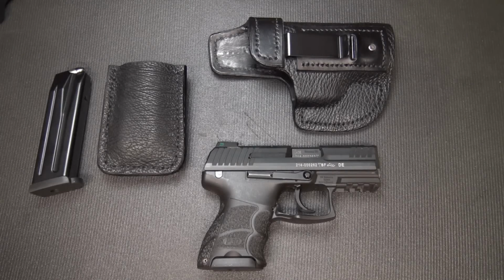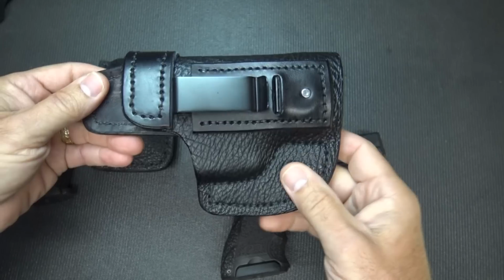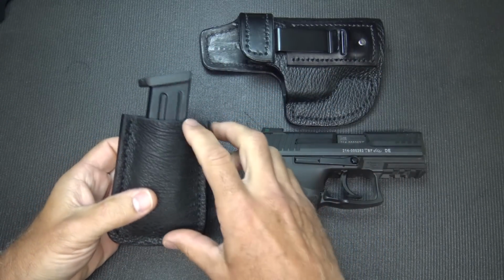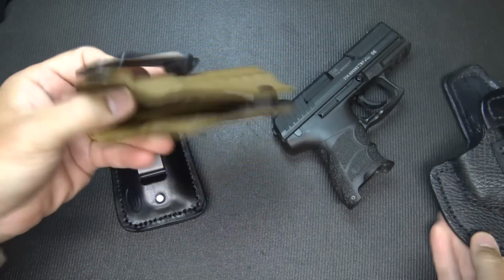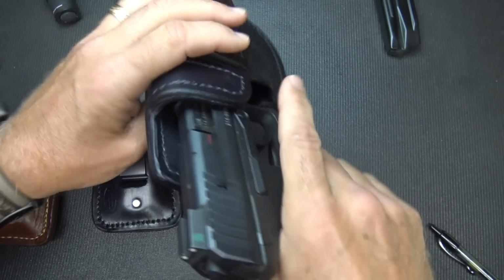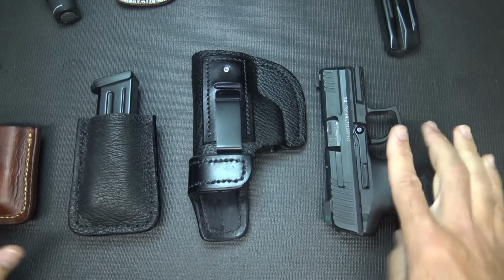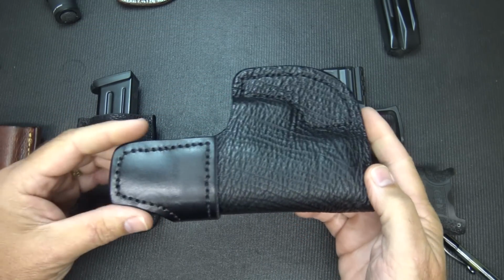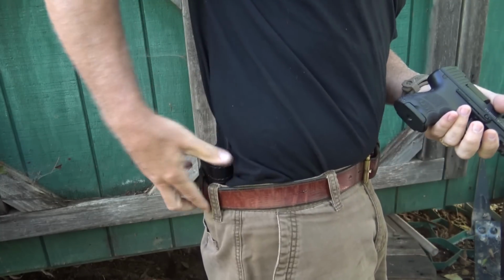Shark Skin Exotic Leather Holster & Carrier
Fun Gun Reviews Presents: Shark Skin Exotic Leather Holster & Carrier Review from Jackson Leather Work. Going with Basic or exotics leathers, John is a master craftsman and he stands behind his work.